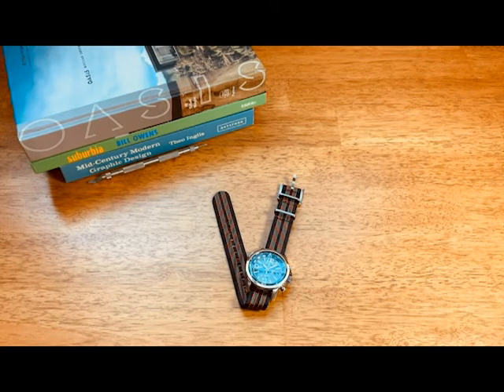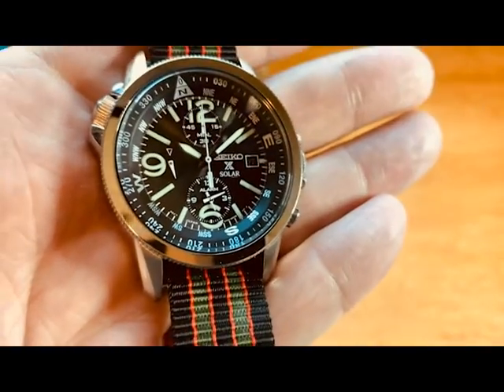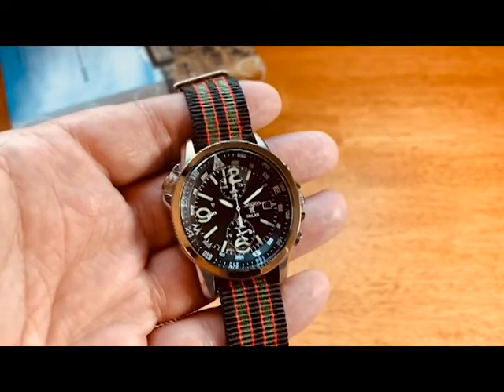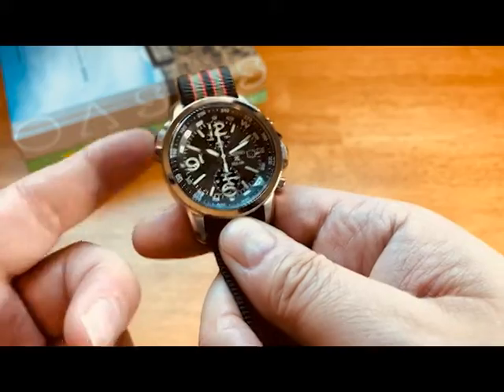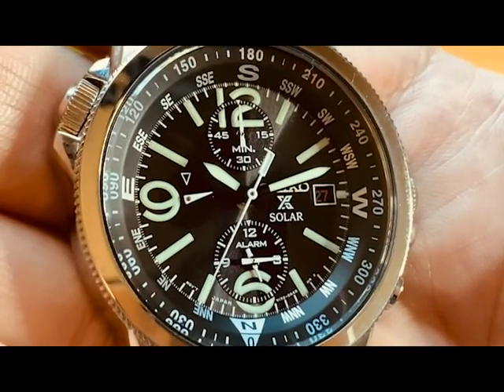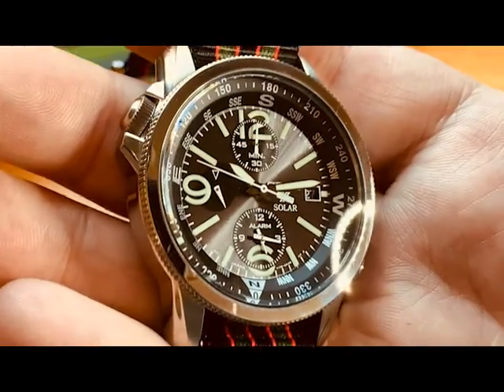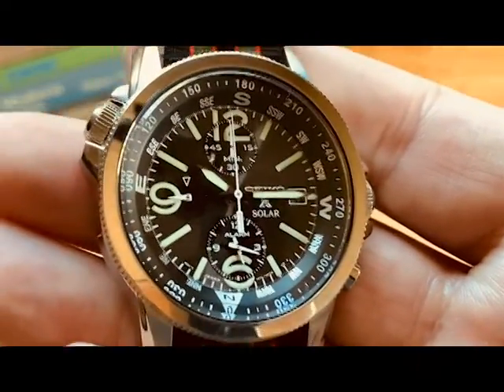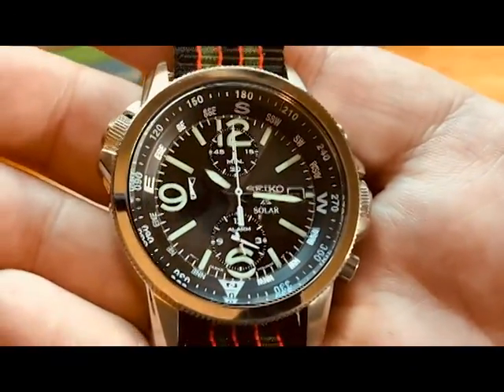Seiko Solar Chronograph SSC081 Review | Seiko SARB035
Blushark Nato strap | vintage bond nato strap